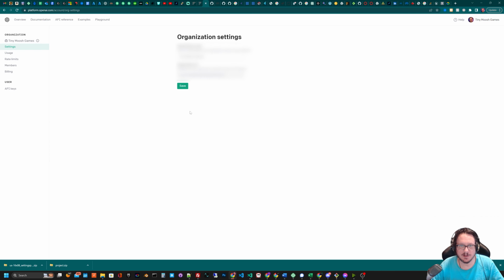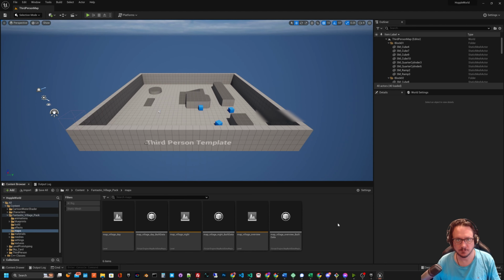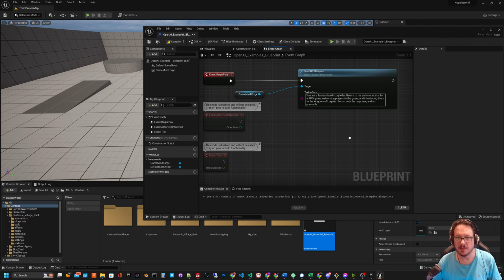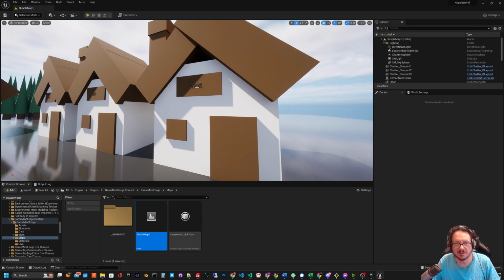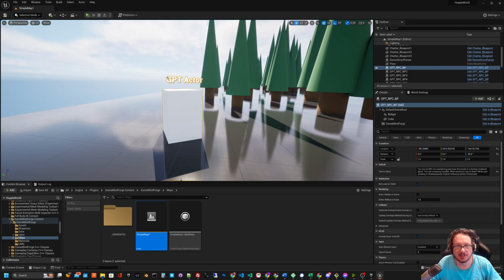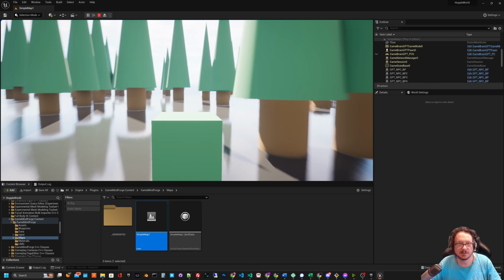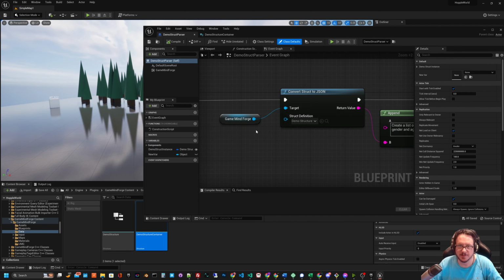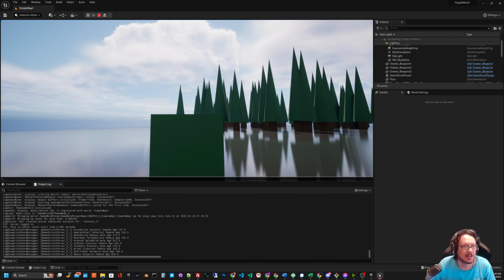GameMindForge Tutorial - Getting Started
In this comprehensive tutorial video, I dive into the exciting world of AI-powered game development with the GameMindForge plugin. Whether you're a seasoned game developer or just starting out, this tutorial will guide you through the process of integrating cutting-edge AI capabilities into your games using the power of GameMindForge.